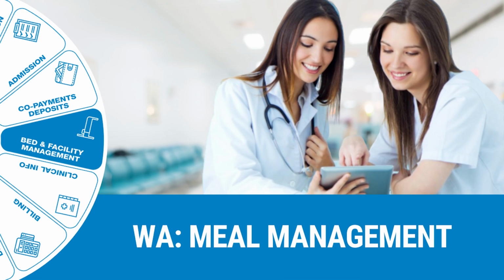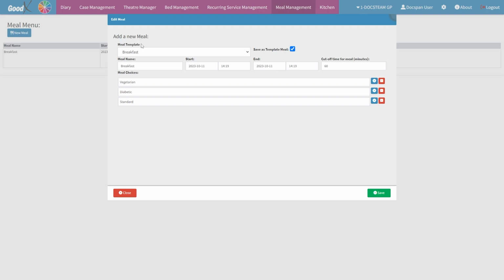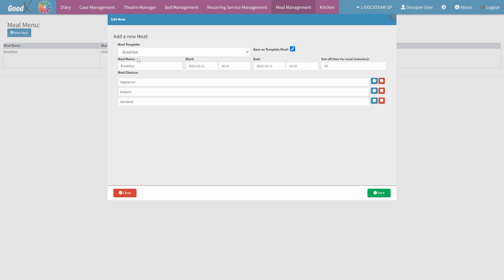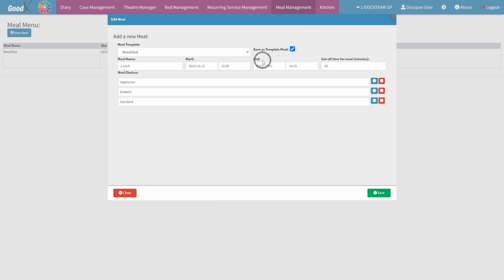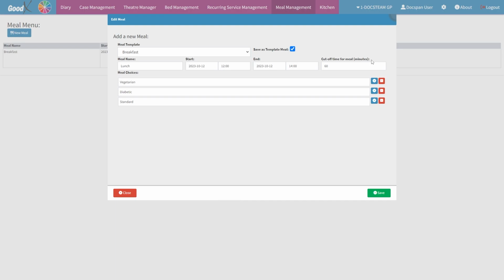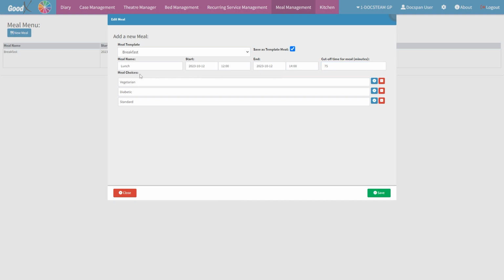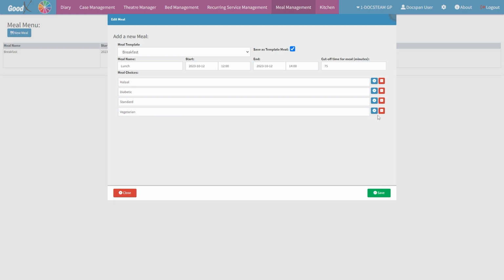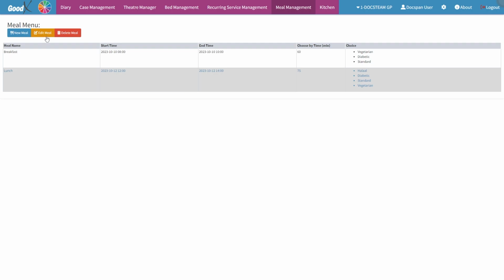GoodX Web App - Meal Management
▶ Goal of Tutorial Video:
The goal of this video is to show you the Meal Management within the GoodX Web App.

▶ Timestamps:
0:00​ - Introduction
0:12 - Meal Management Screen
0:23 - Edit Meal Screen
2:42 - Meal Management Screen
3:03 - Outro